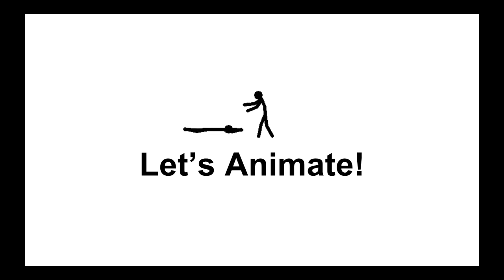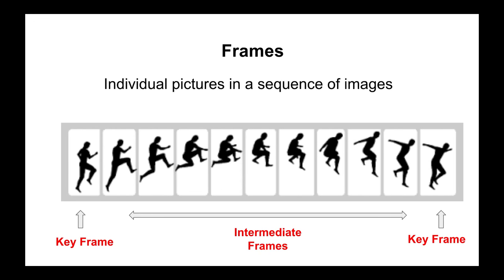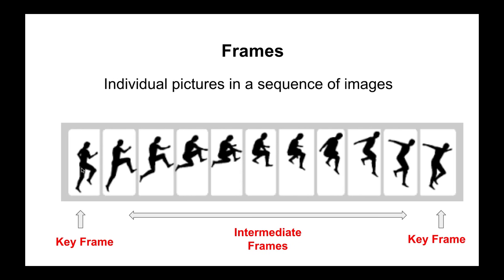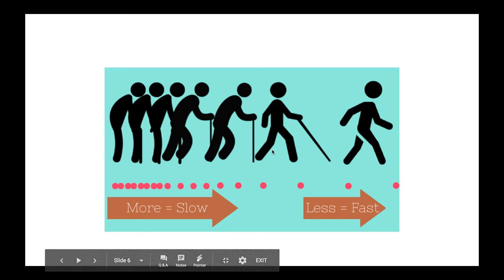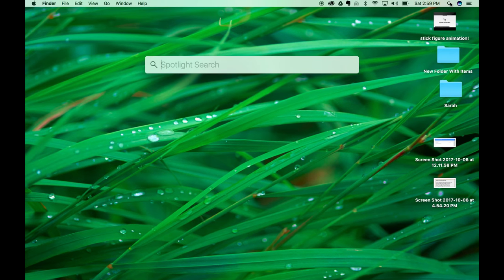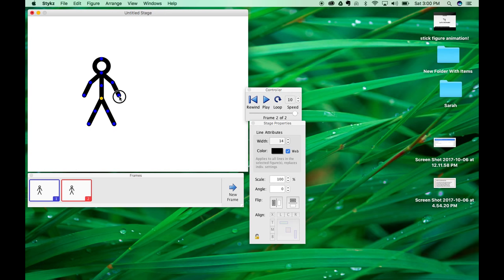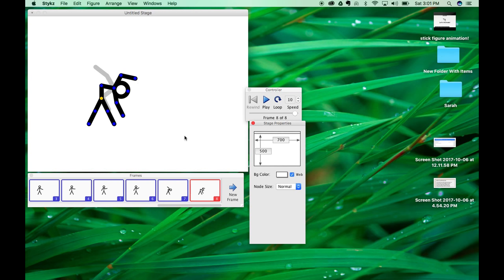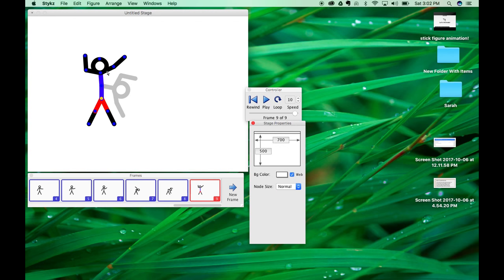Stick figure animation